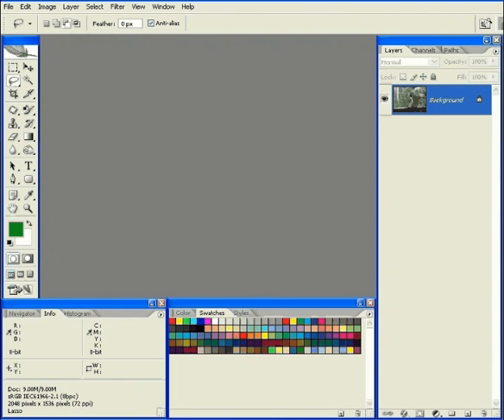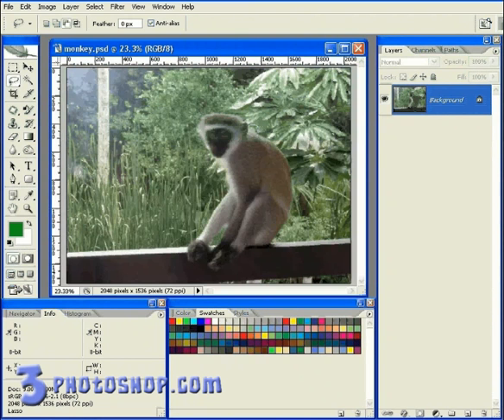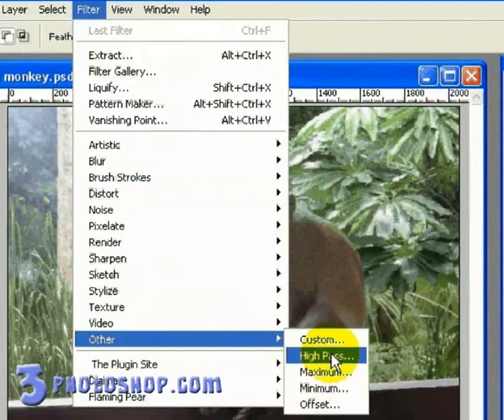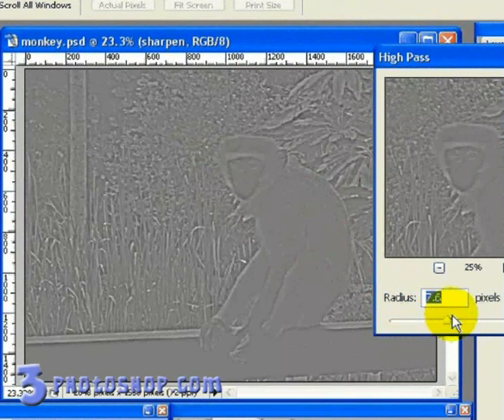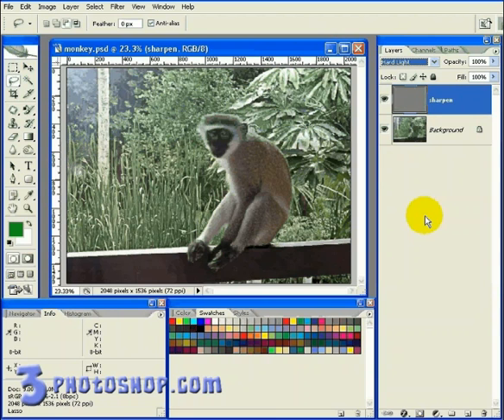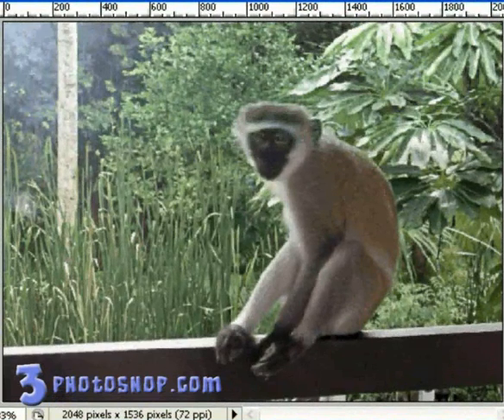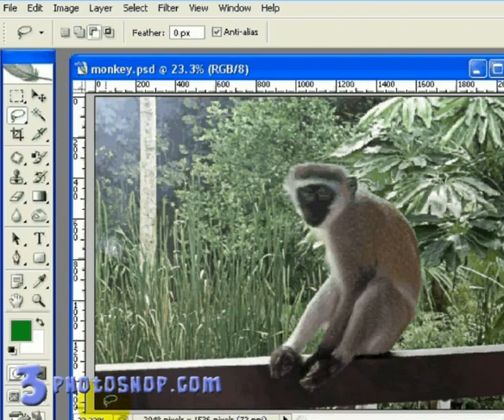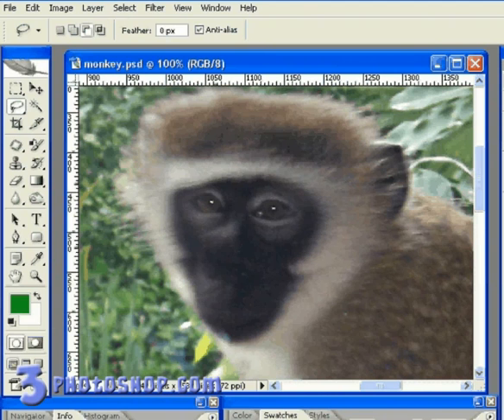Advanced Sharpening in Photoshop CS2 - High Pass & View Size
In this video tutorial we'll look at a great non-destructive way to sharpen an image using the High Pass Filter. We'll also examine the best view size to get an accurate preview of the image you're working with.